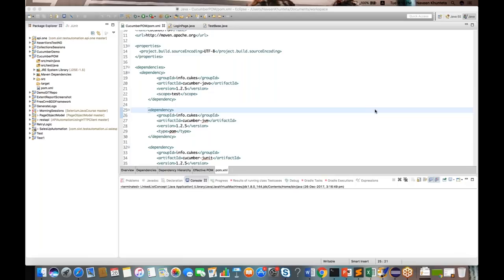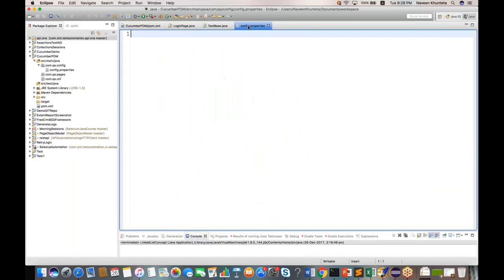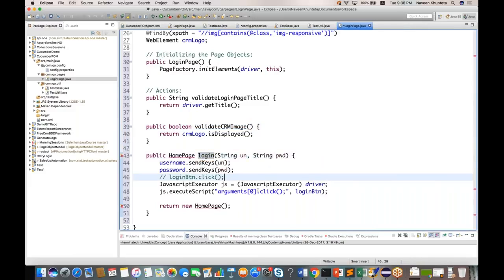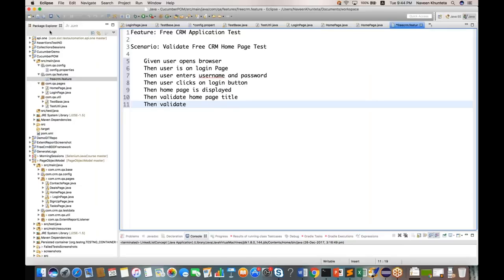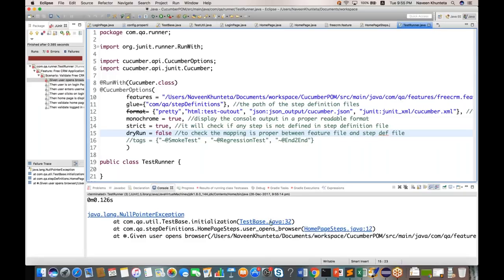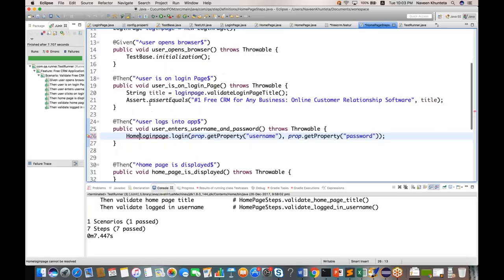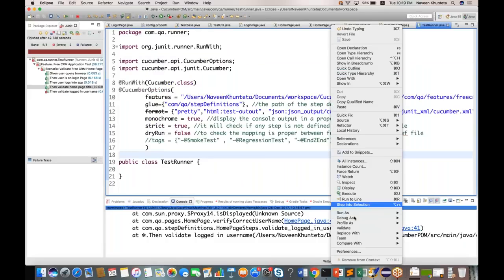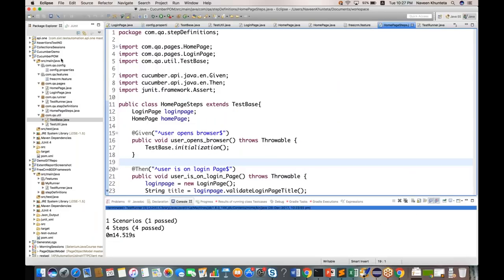Page object Model with Cucumber BDD Framework - Part 8